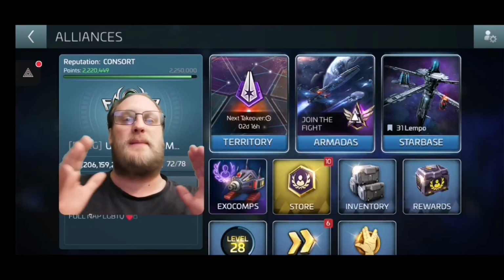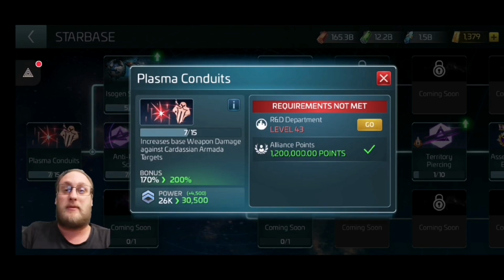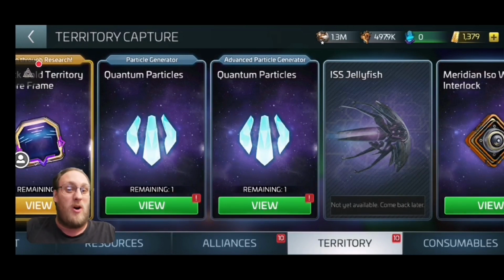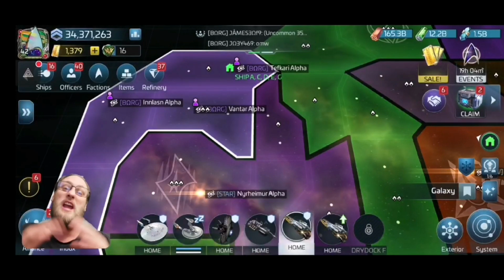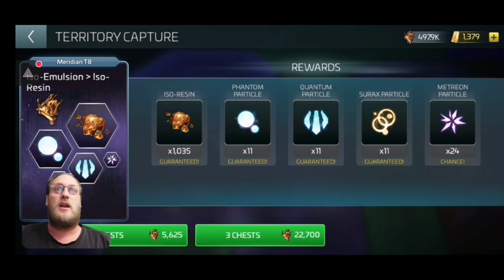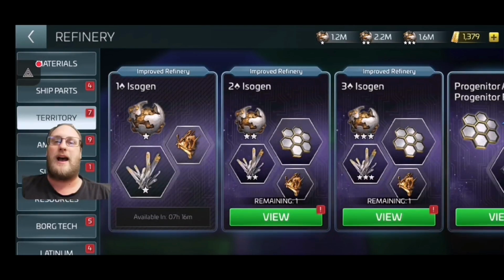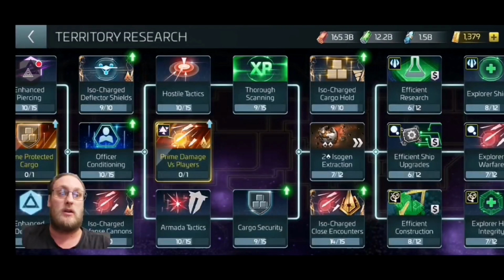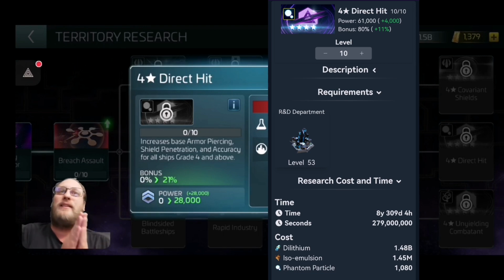Alliance Rep vs Particles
On today's video we shall be looking at how Alliance Rep has affected particle procurement and will changing alliances still help?